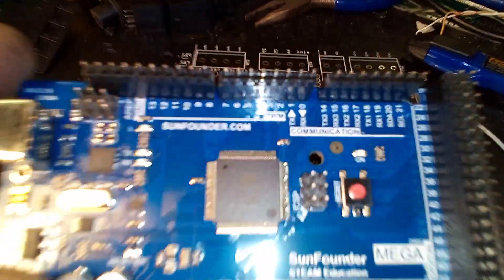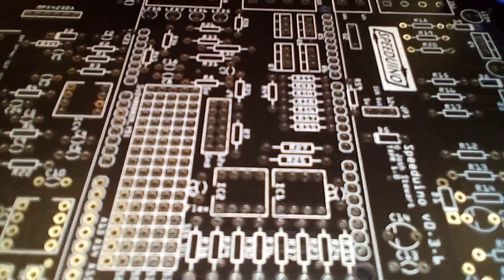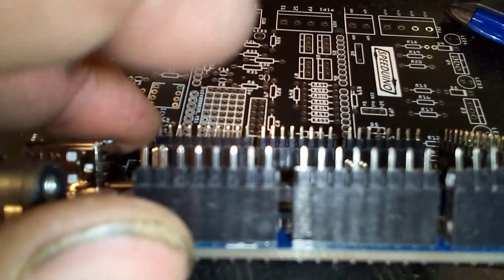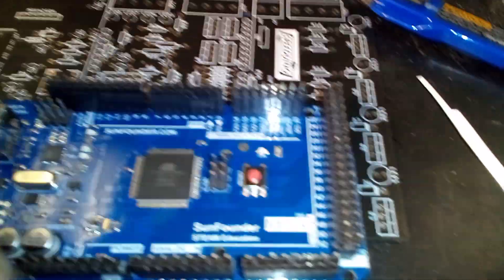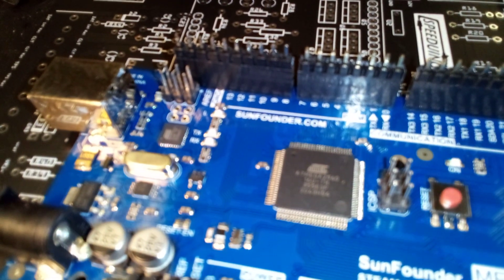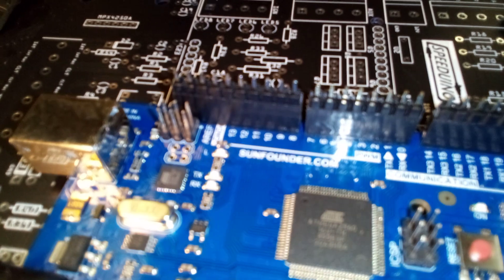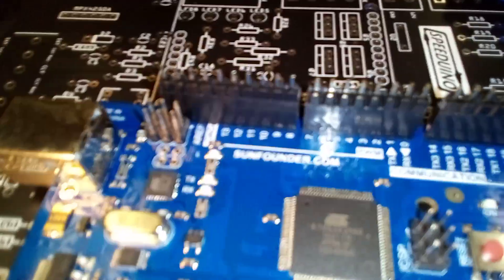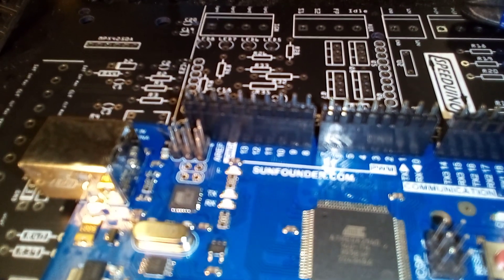4WD Daytona - Getting Started with Building a Speeduino